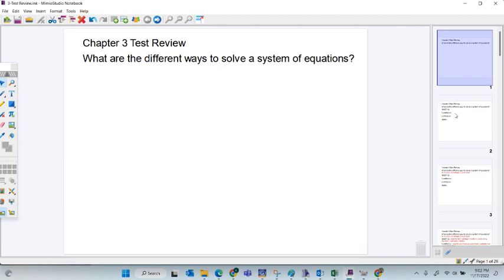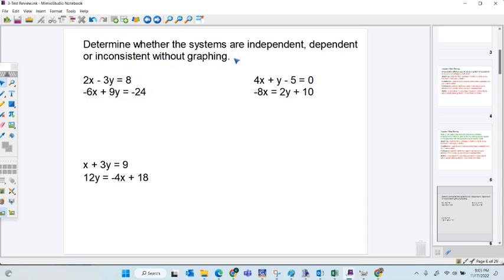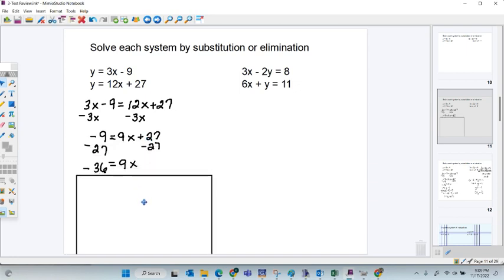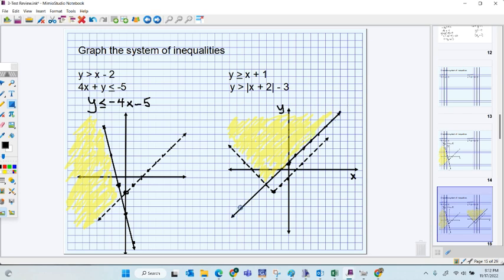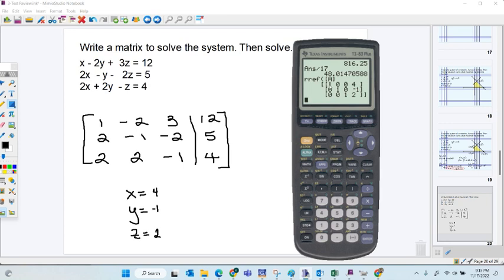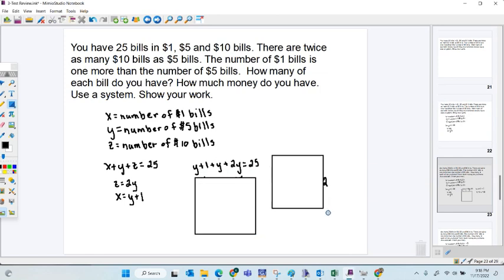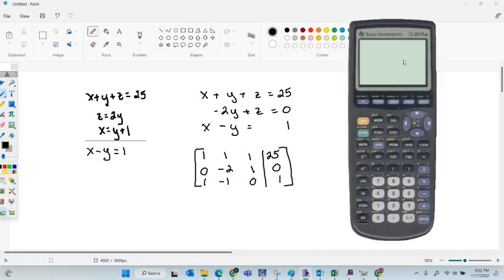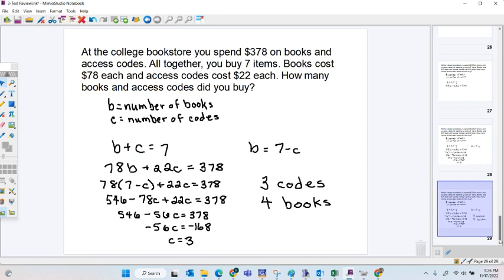Algebra 2 Pd 7 - Ch 3 Test Review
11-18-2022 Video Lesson